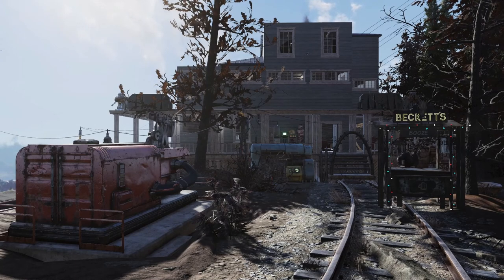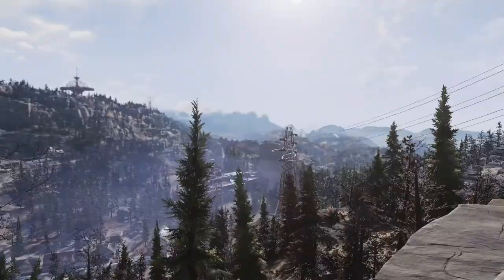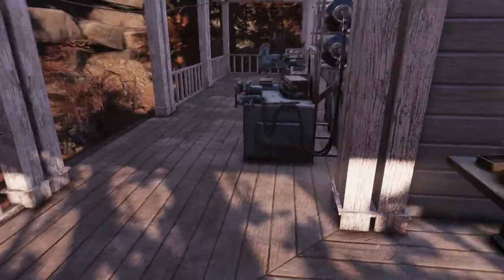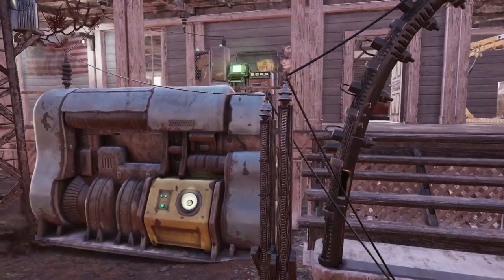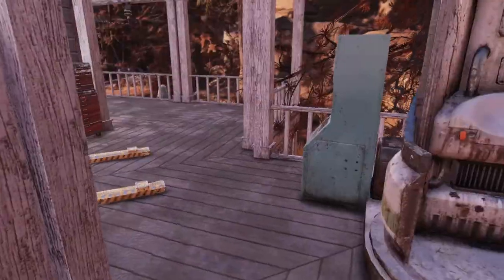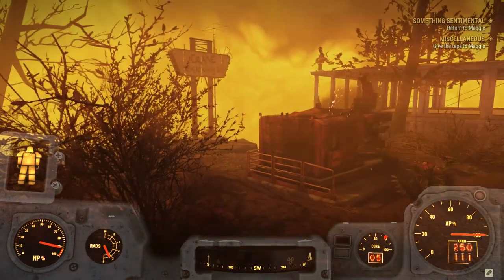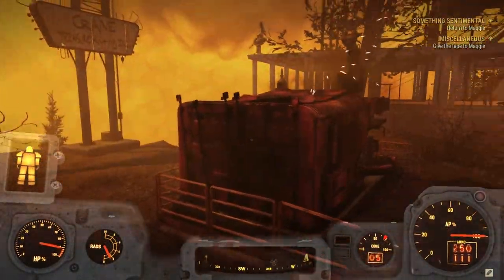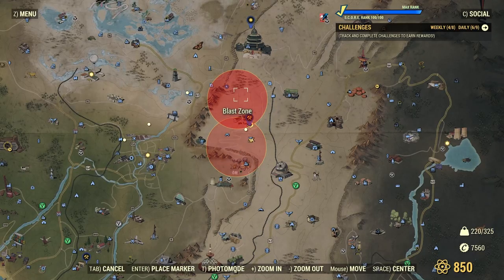Fallout 76 Mountain Retreat Camp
This was my long term base and one of the larger buildings I have done on my main character.  But alas the release of the new event A Colossal Problem has forced me to relocate, farewell home!